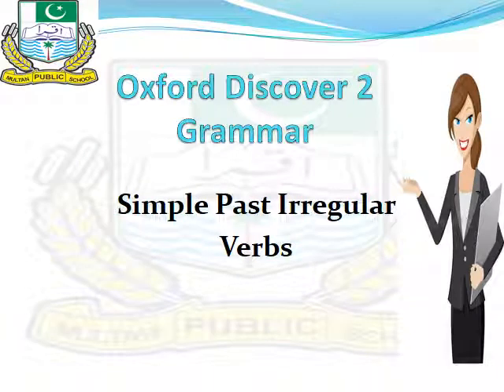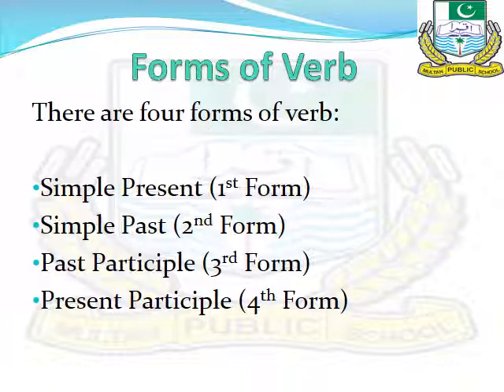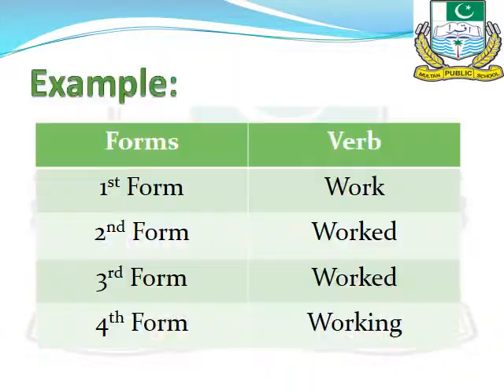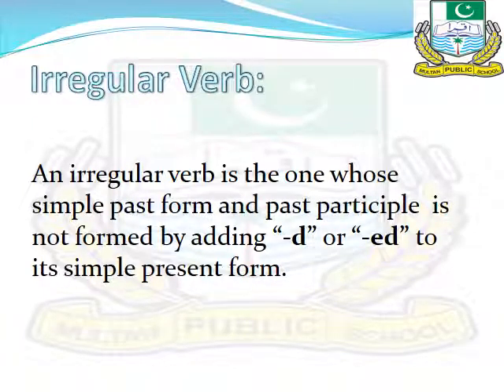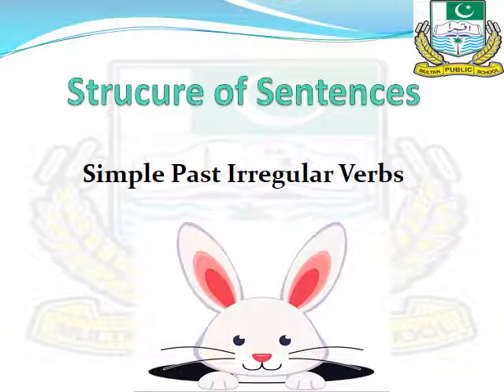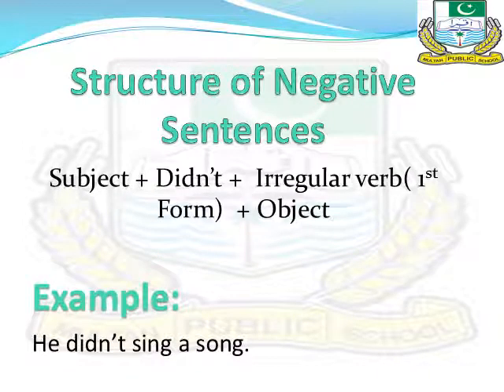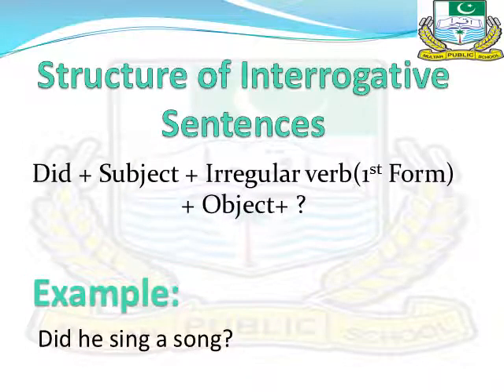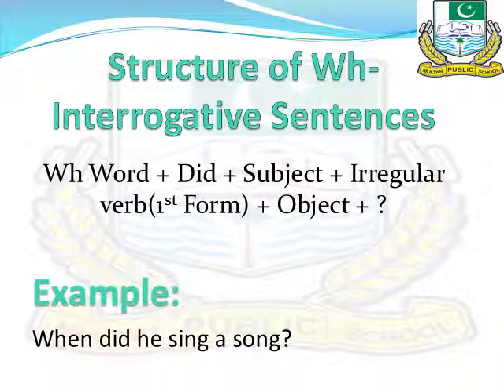English lecture for class 2 by Ms Aliya Batool